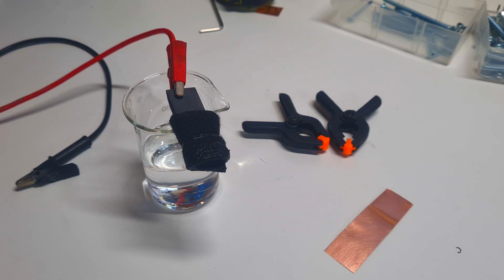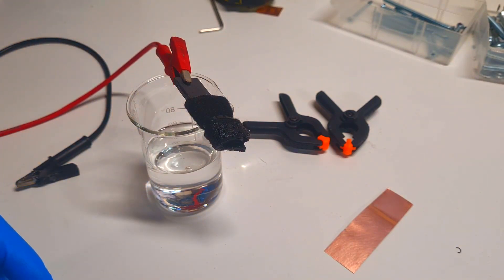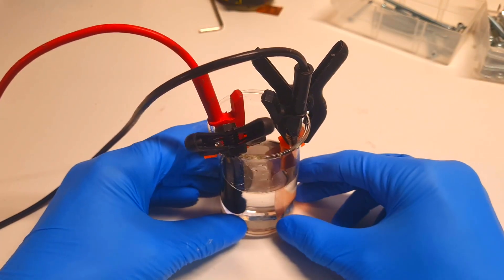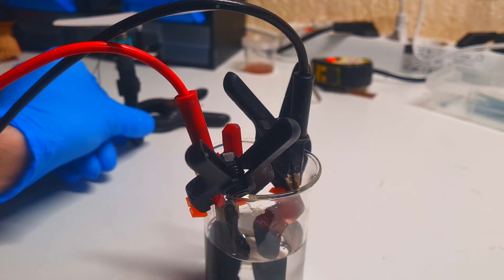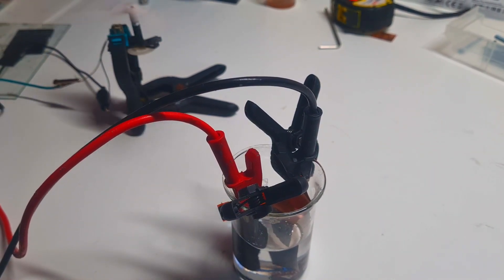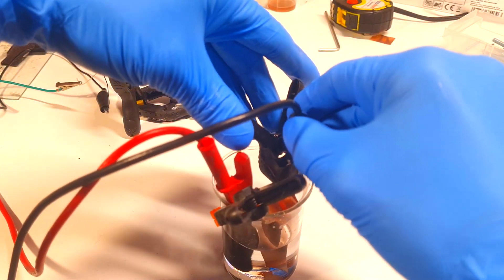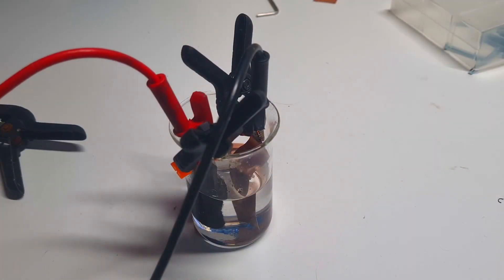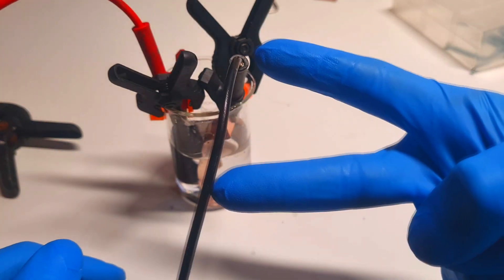Plating and stripping of zinc in Zinc hybrid supercapacitor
Plating and stripping of zinc in Zinc hybrid supercapacitor close look!